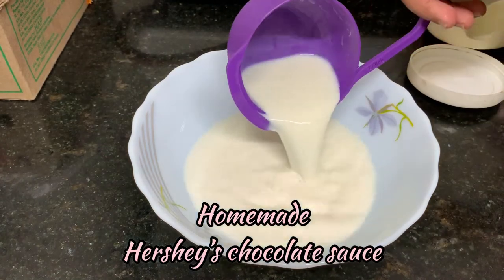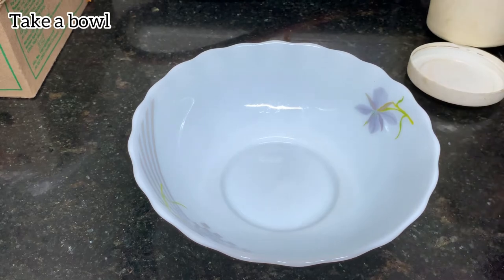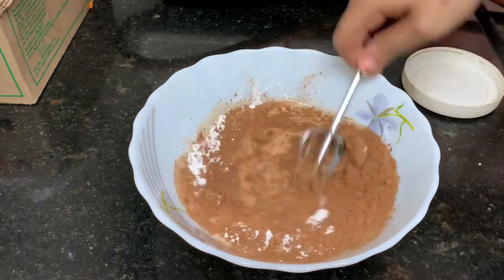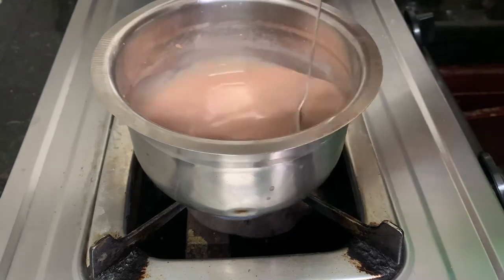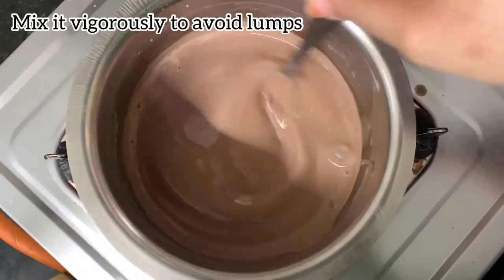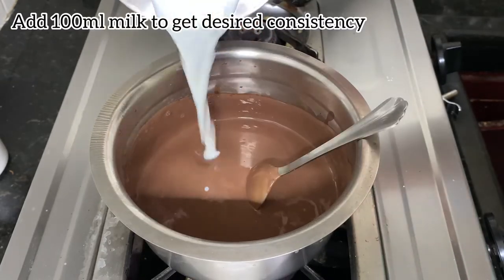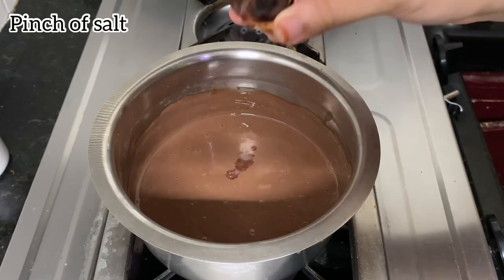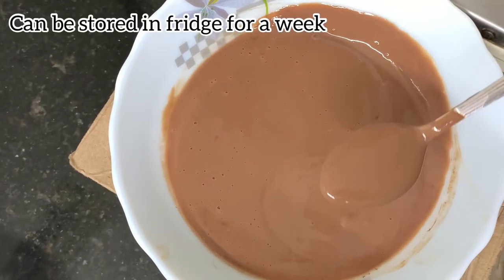How to make Homemade chocolate sauce | Hershey’s chocolate syrup |Topping for dessert |சாக்லேட் சாஸ்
I made Chocolate sauce with Hershey’s cocoa powder which can be prepared easily @home.
Here used only simple ingredients which is easily available across the grocery stores.